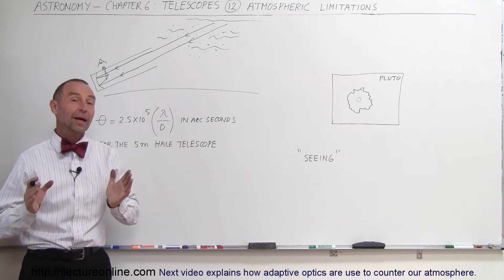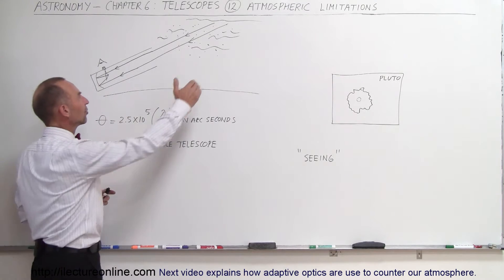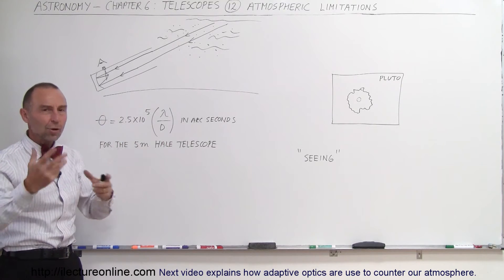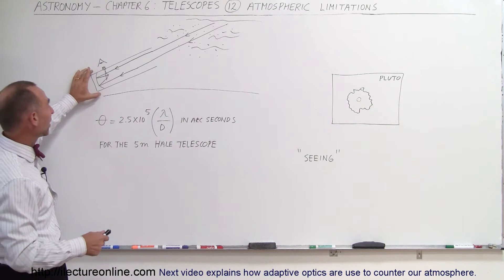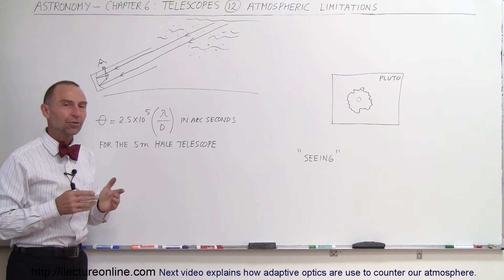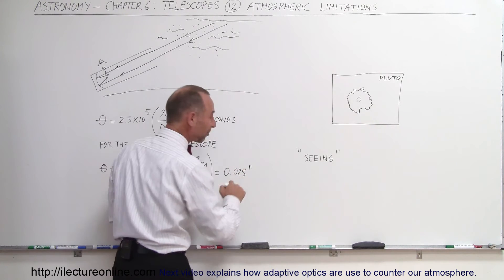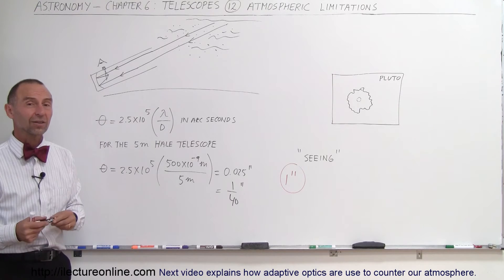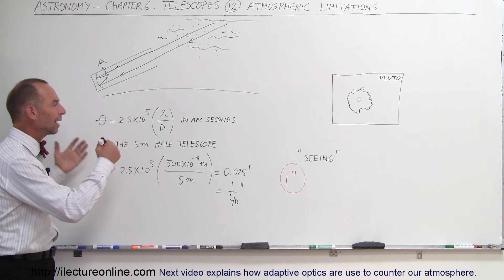Astronomy - Ch. 6: Telescopes (12 of 25) Atmospheric Limitations for Telescopes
In this video I will discuss the atmosphere conditions that affect the astronomers abilities to see things clearly.